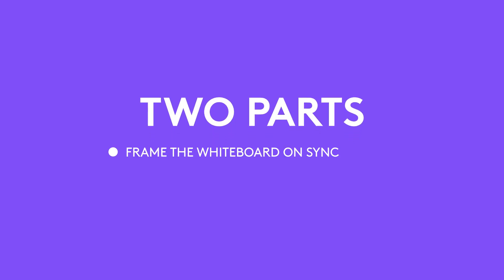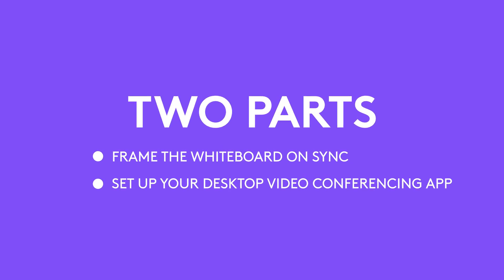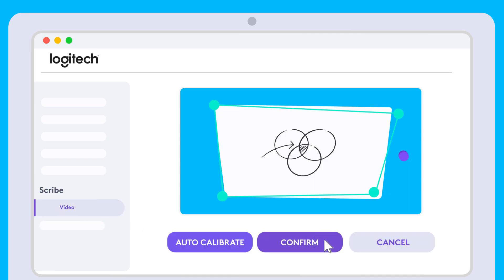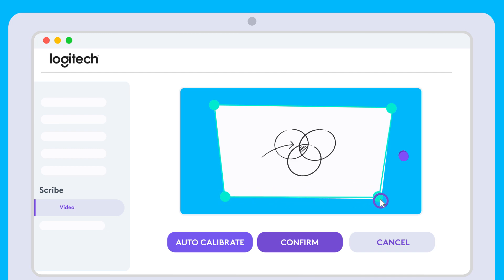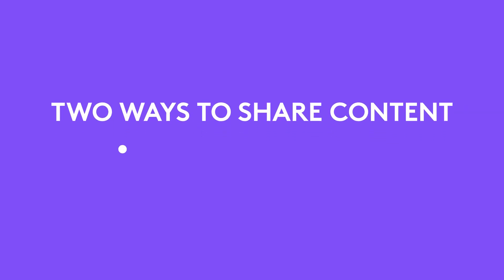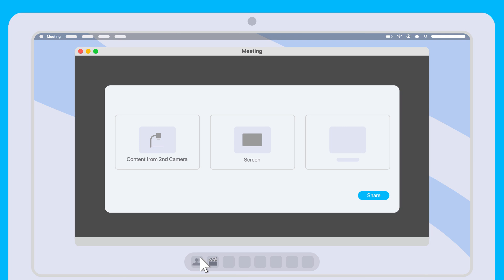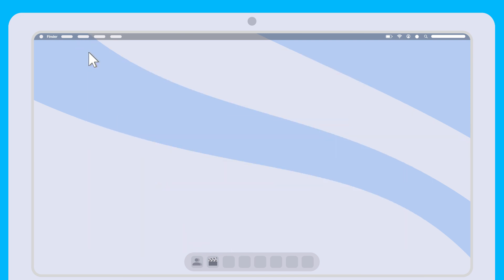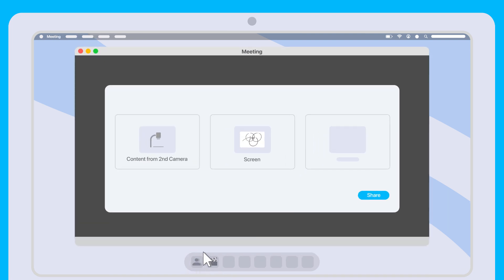How to Set Up Logitech Scribe with Desktop Video Conferencing Applications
Learn how to use Logitech Scribe with desktop video conferencing applications.

Effortlessly share whiteboards into video meetings with Logitech Scribe, an AI-powered whiteboard camera for Microsoft Teams Rooms, Zoom Rooms, and other leading video conferencing services. With built-in AI and a custom lens, Scribe broadcasts whiteboard content into video meetings with outstanding clarity. Now, even remote participants can have the best seat at the table.